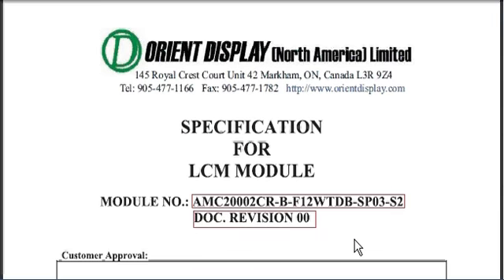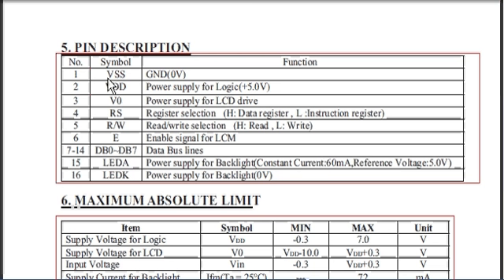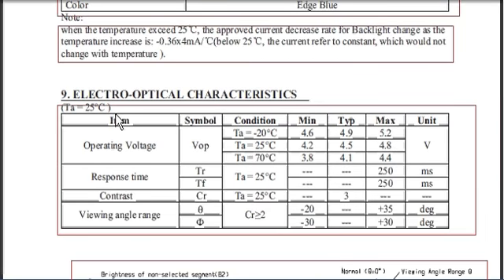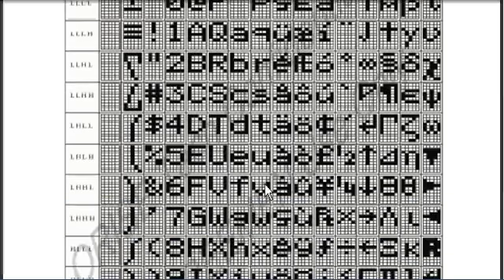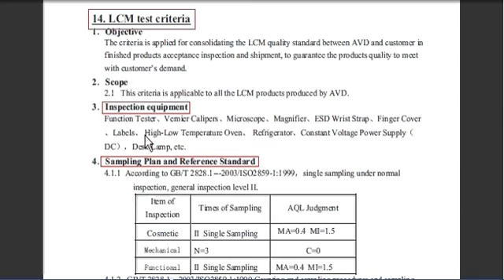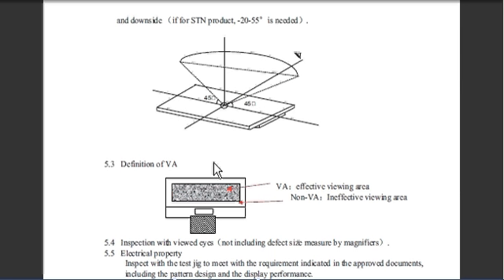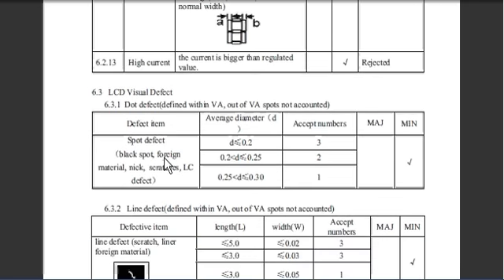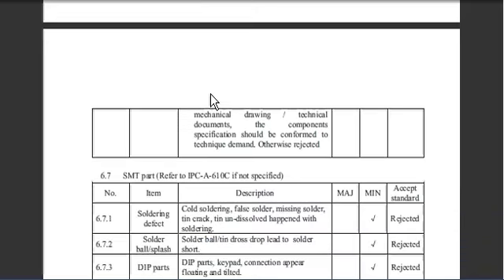How to understand a full spec